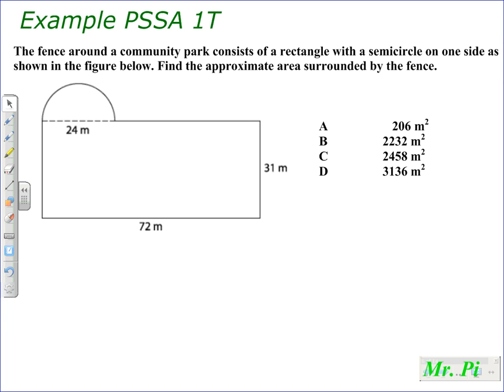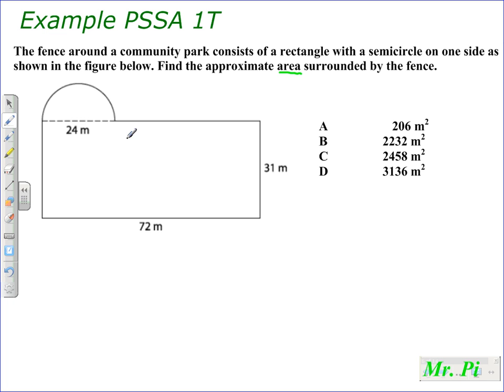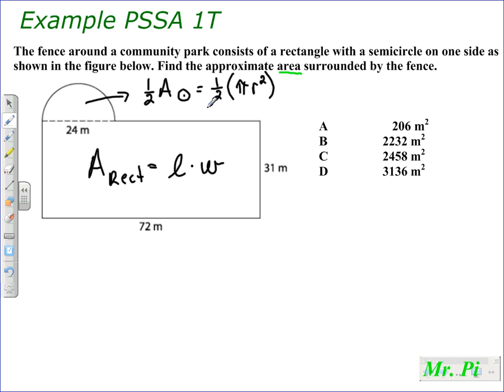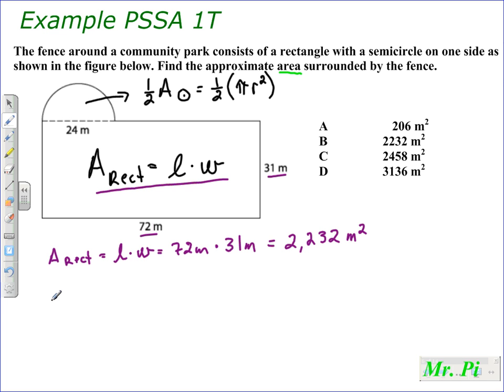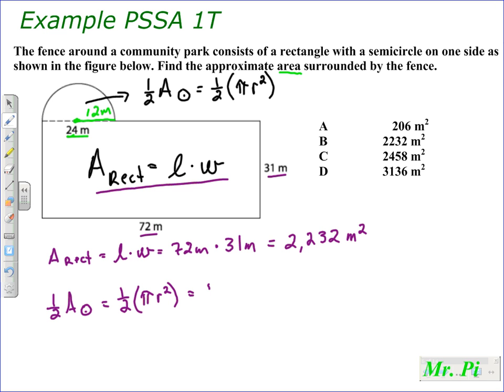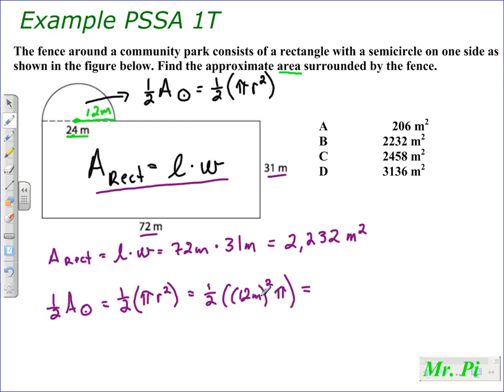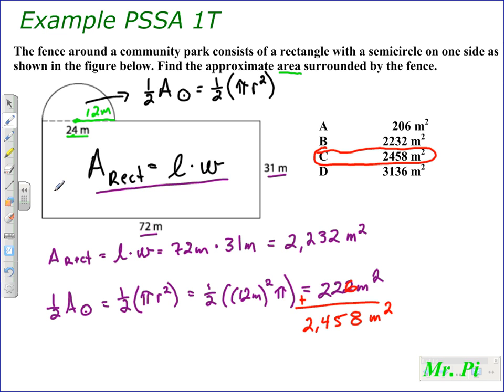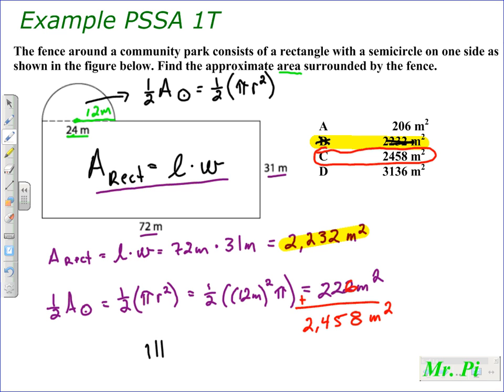Finding the Area of an Irregular Shaped Object - Geometry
To solve this problem, you need to find the area of a semi circle and a rectangle then add the areas together. A test taking strategy is discussed: do not be fooled by "false answers".